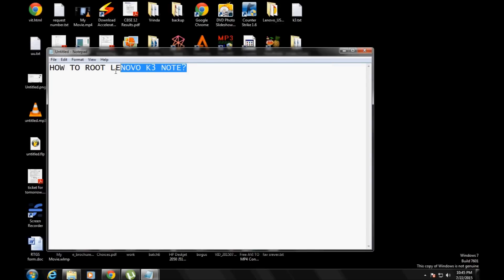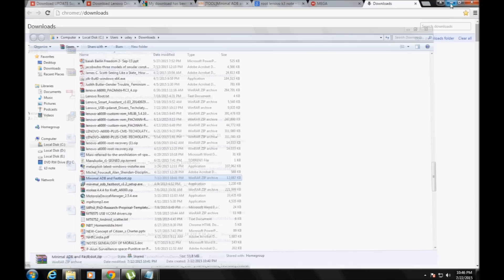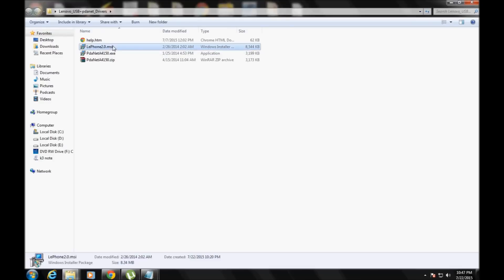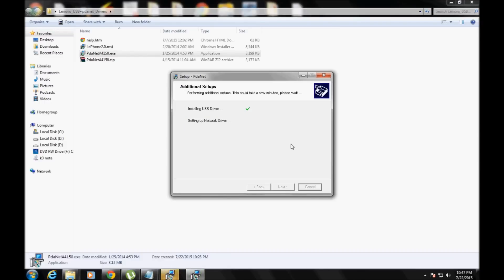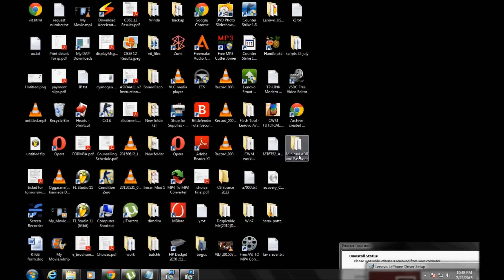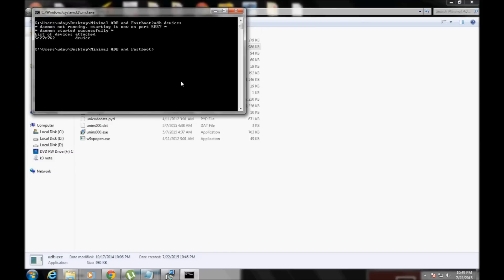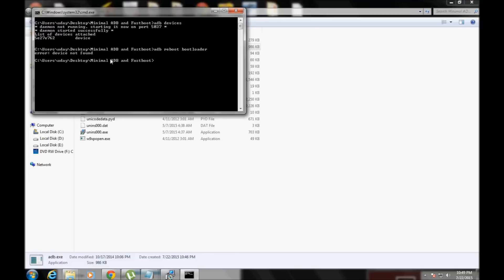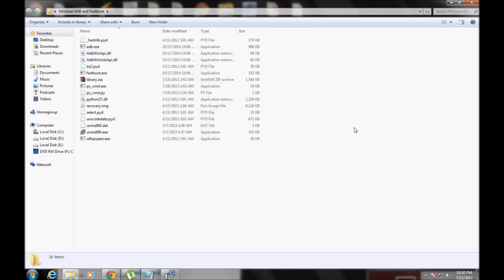root lenovo K3 note and flash CWM recovery( Very Easy)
Root lenovo K3 note and install CWM recovery. How to root lenovo K3 note.*** for those who are looking to bur yuphoria
A very special thanks to techolaty.net.

Steps:
1)Enable USB Debugging on your device.
Goto - Settings - Developer Options - USB Debugging.
If Developer Options is not located under settings then enable it by going toSettings - About Phone - Device Info and tap on Build Number for about 5-6 times.

2)Go to Settings - Security and enable Unknown Sources option.

3) Connect your Lenovo K3 Note smartphone to your PC and install the application **CDROM** which you can see in your My Computer**VERY IMPORTANT**. Also make sure you copr SUPER_SU.zip file to root of your SD card.

4)Install Lenovo files from the link given.

5) download ADB given by techolaty**in description**

6)Open the C:\Program Files '**x86**'\Minimal ADB and Fastboot directory and press and hold shift key and right click anywhere inside the folder at the empty space and choose open command window here.

7) Type the following:
adb devices
adb reboot bootloader'**Your phone should reboot to bootloader**'
fastboot flash recovery recovery.img
fastboot reboot
Congratulations. YOu have successfully installed CWM recovery.
8) Switch off your phone and simultaneously press vol up+ vol down+power button to boot into recovery.
9)choose install from SD card and choose Root-SuperSU-v2.37.zip by using the volume down and up button to navigate and for selecting you will have to press the lock button
YOu have rooted your phone.